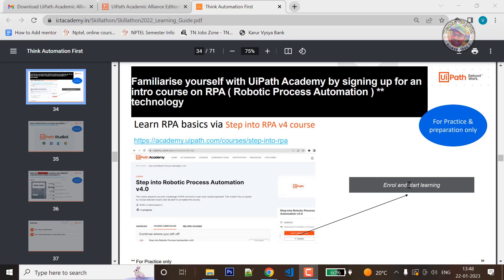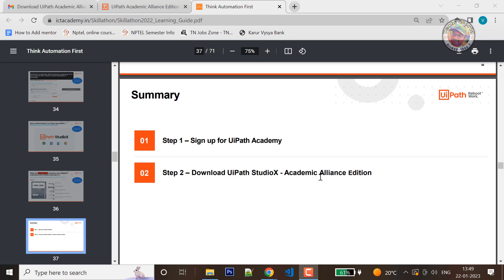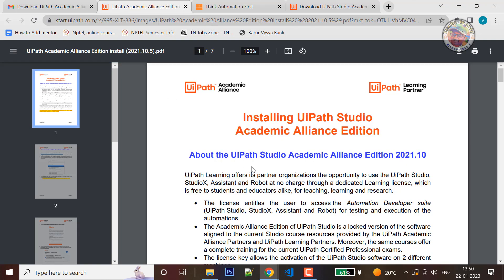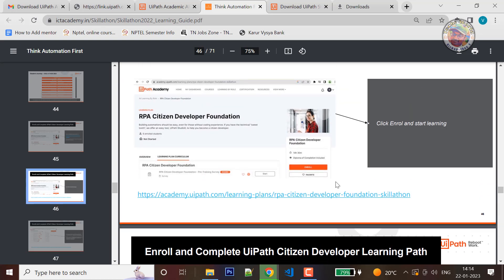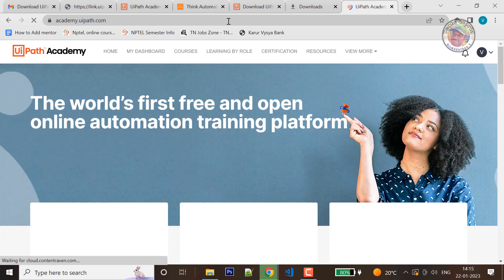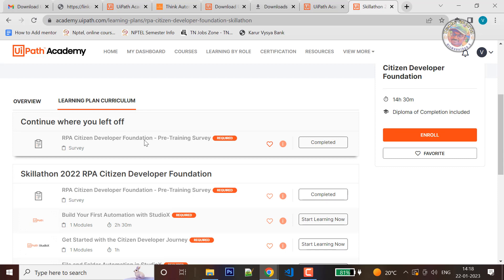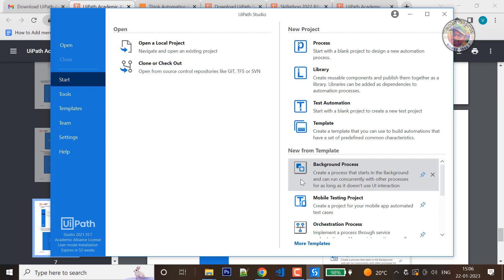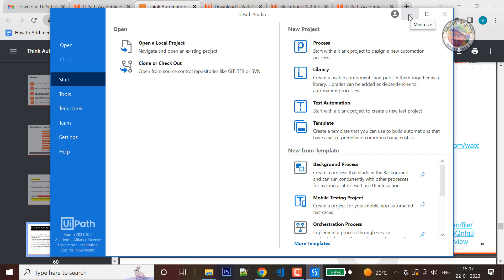Citizen Developer Course Completion | UI-Path | Skill-Athon 2022 | ICT Academy | தமிழ்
This video explains about how to Complete the Skill-A-Thon course.